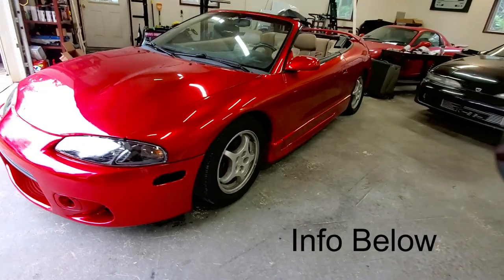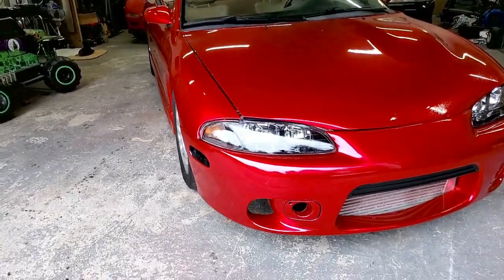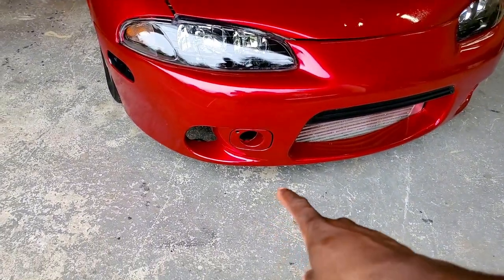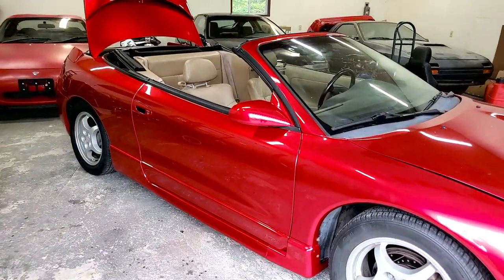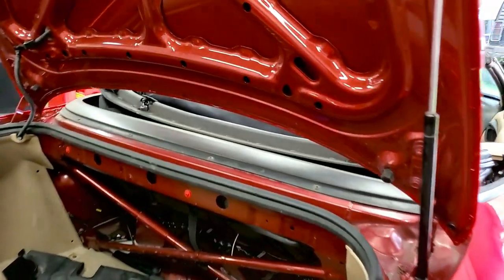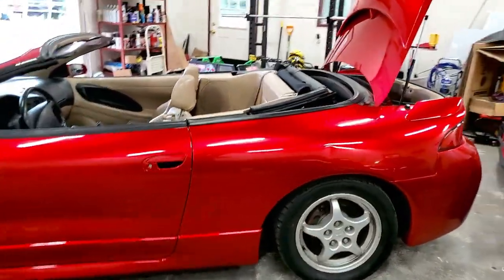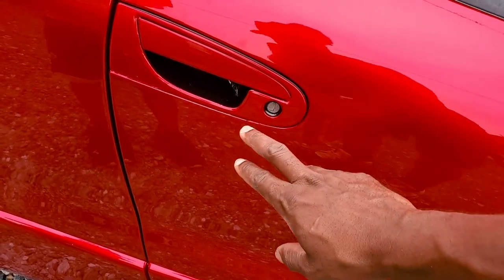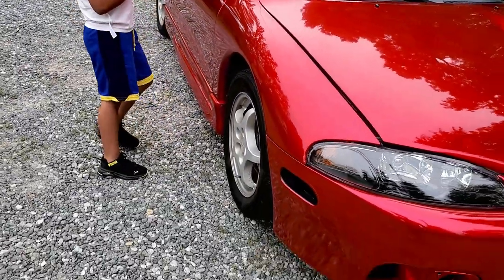2G MITSUBISHI ECLIPSE DSM CONVERTIBLE GETS WRAPPED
The 2G convertible finally wrapped up and ready to enjoy. This blood color wrap is a eye turner. Next up is to get some nice wheels to set this color off!
Wrapped by; Urban Vinyl Wrap in Hackettstown, NJ